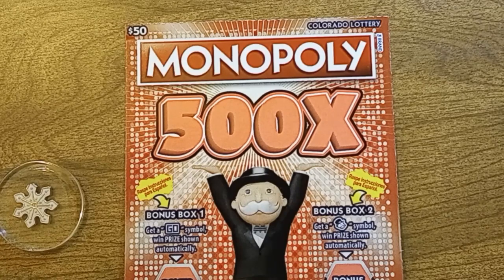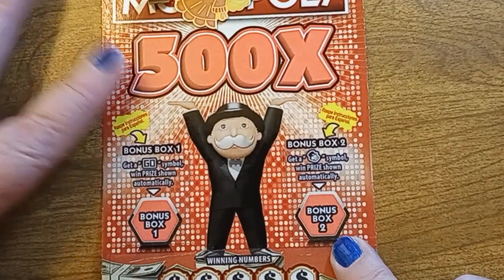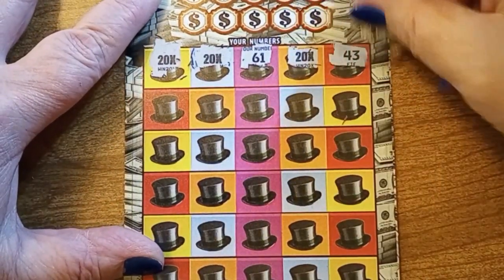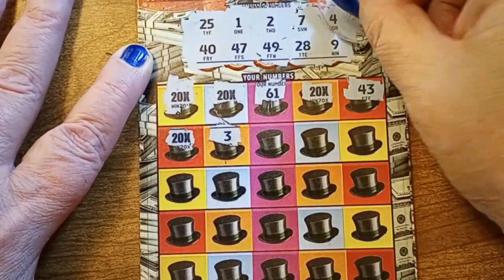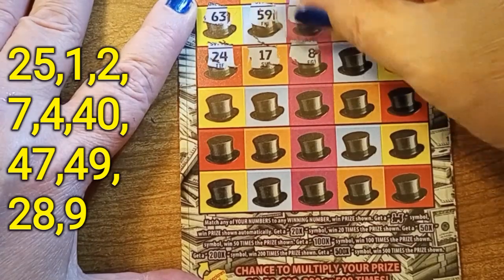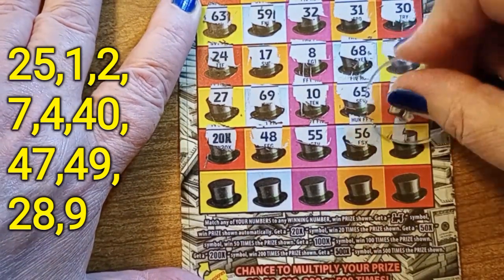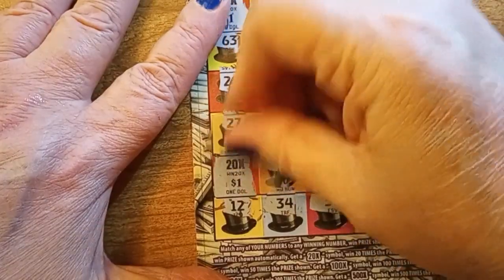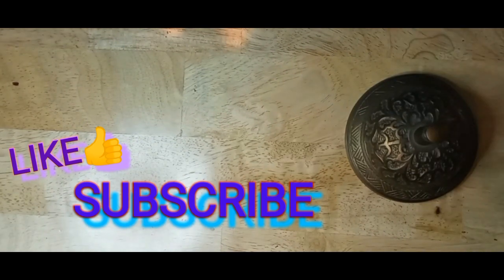$50 Monopoly 500X Glutton for punishment or correct instinct?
Was my instinct to buy this card correct.⁉️ I walk away twice but the urge was still there. So I bought the $50 Monopoly 500X
Keep your🤞🤞🤞that I made the right choice. 🍀🍀🍀
Colorado Lottery Cards